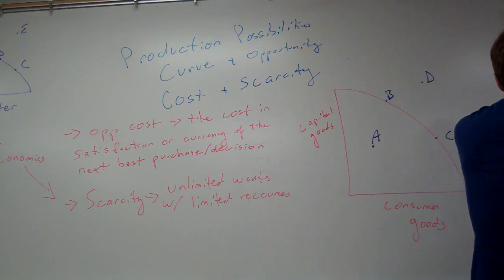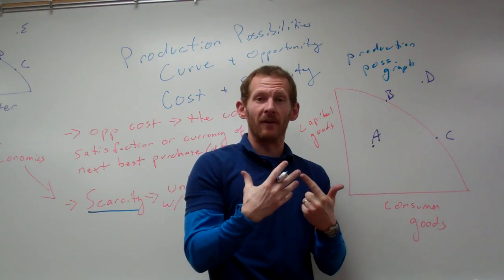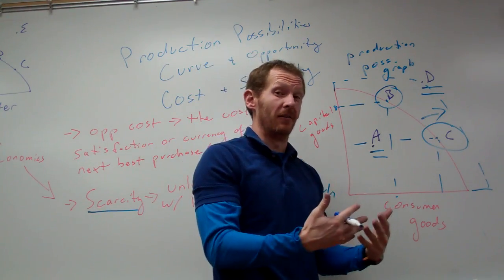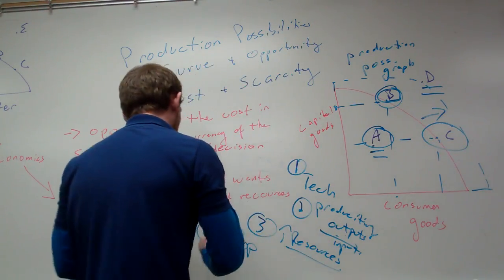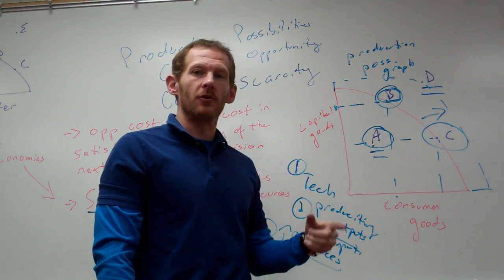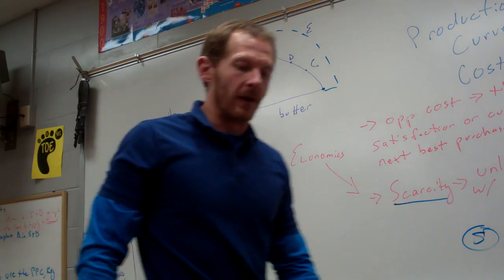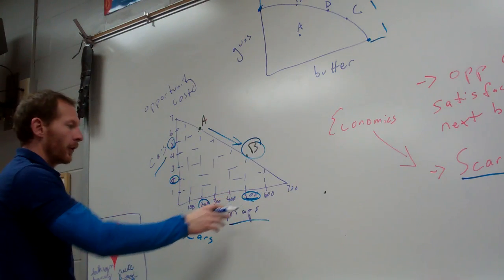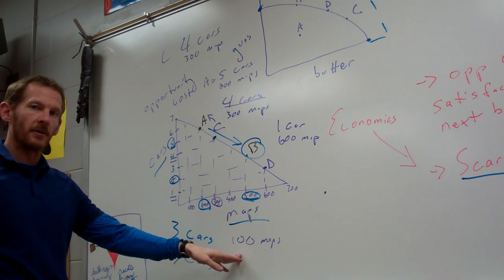Econ Opportunity Cost and Production Possibilities Curve